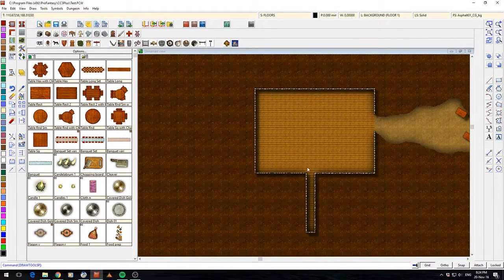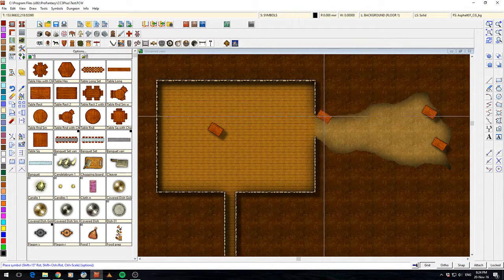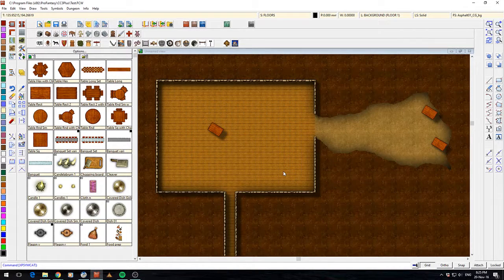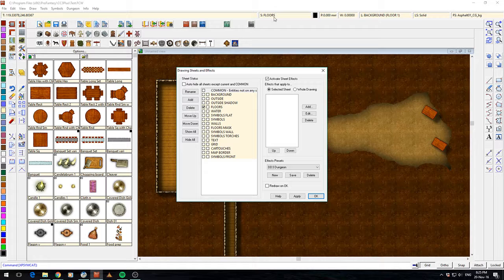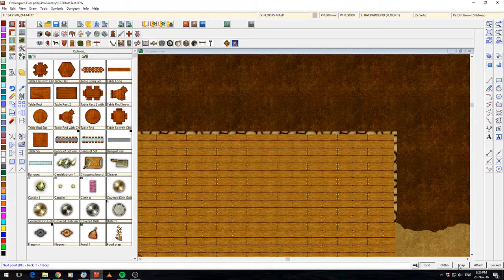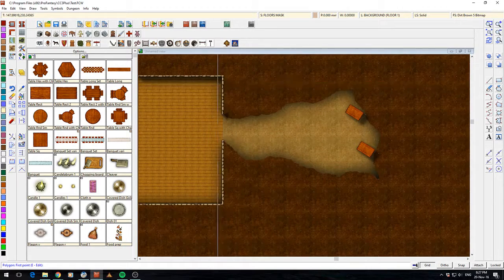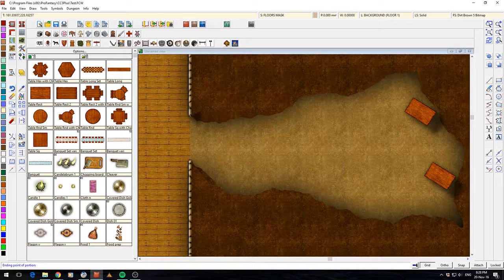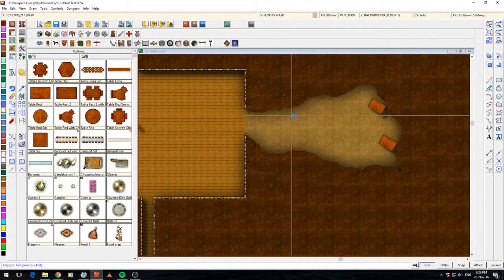CC3+ / DD3 - How to Add Floors Mask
In this video I show how to create a Floors Mask that works to hide shadows from appearing on cavern walls in an underground map.

I show how to use the TRACE functionality as part of this process.